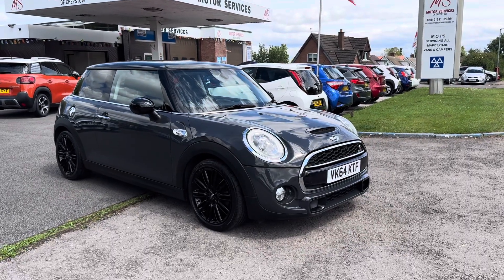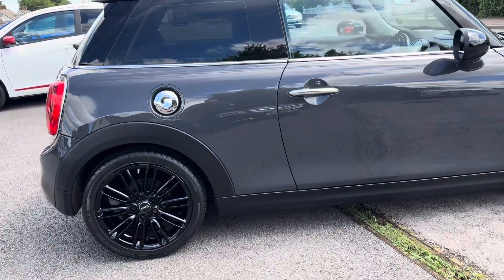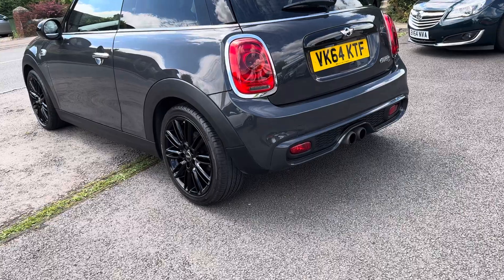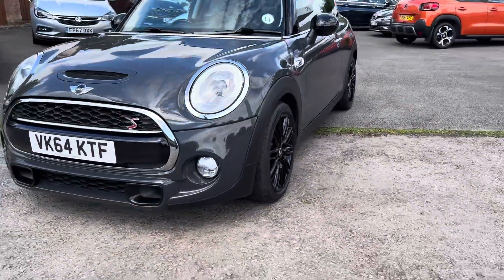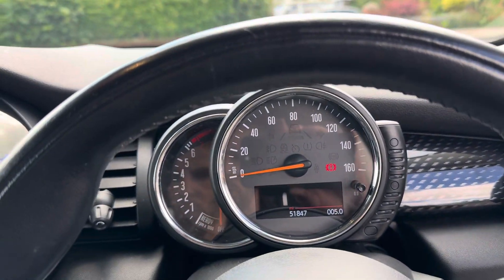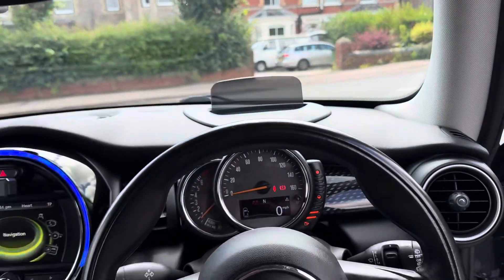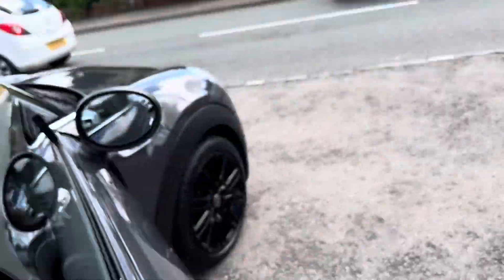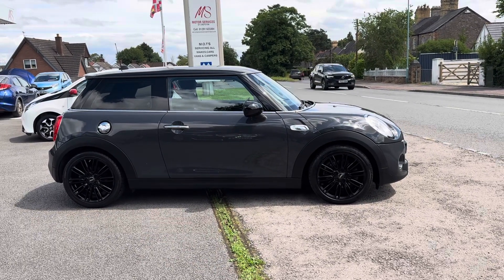2014 64 Mini Cooper S 2.0 Petrol 3dr Nav